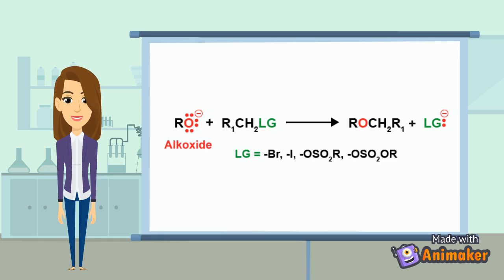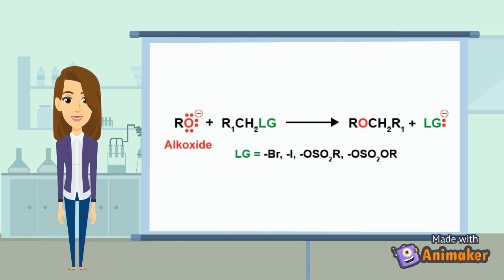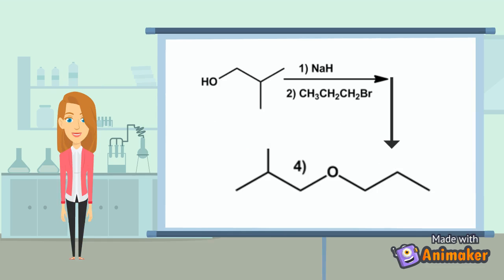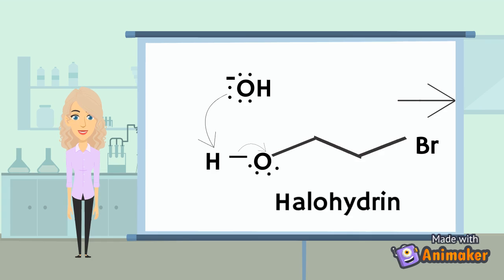Organic Chemistry- Preparation of Ethers and Epoxides from Alcohol